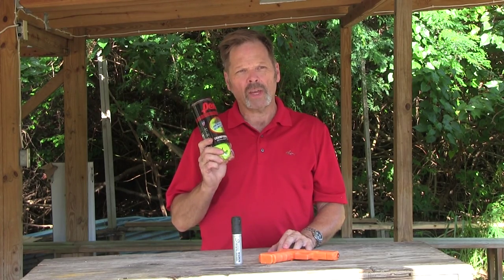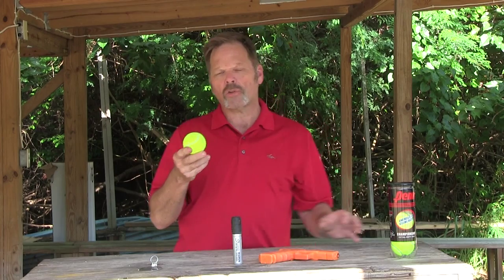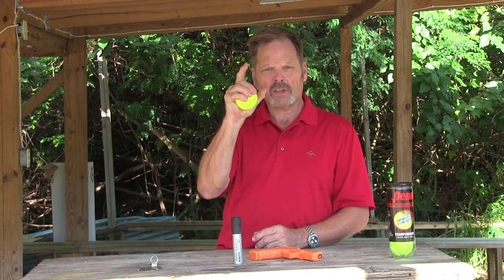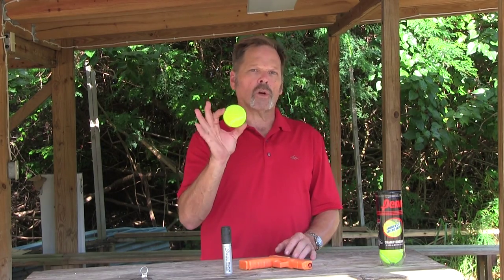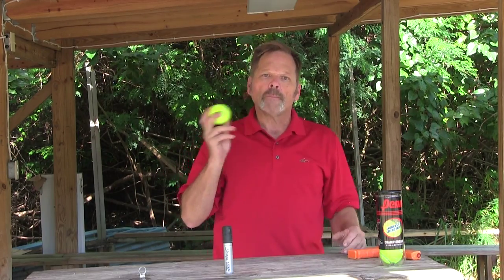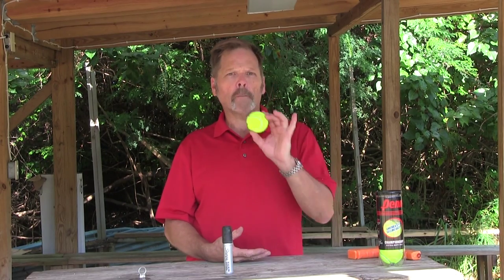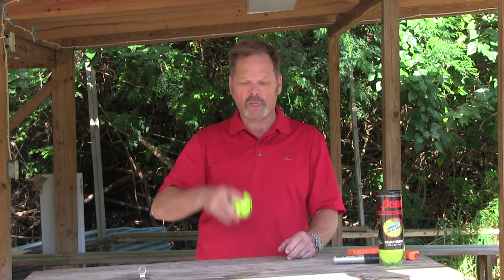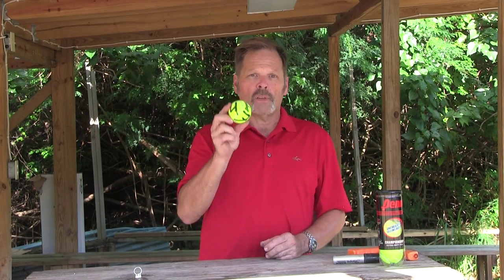Use a Tennis Ball to Shoot Better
A couple of ways that a tennis ball can increase your shooting performance.